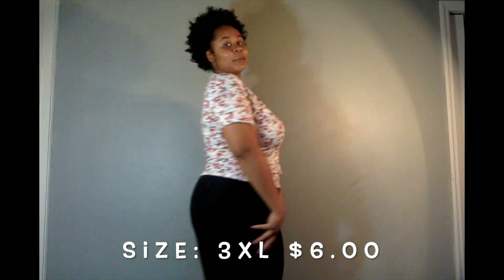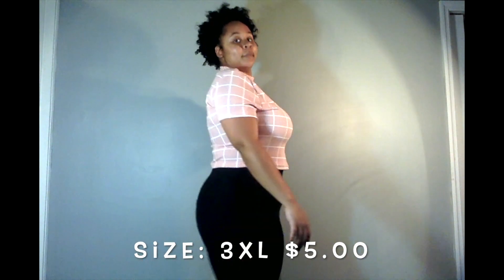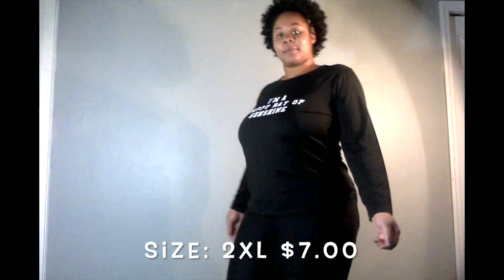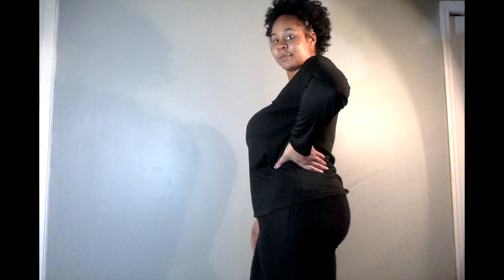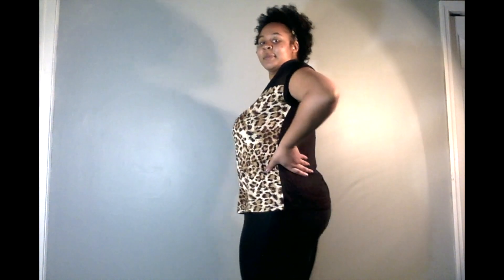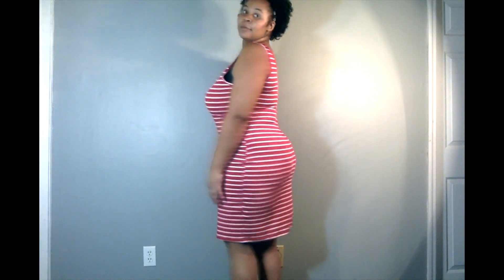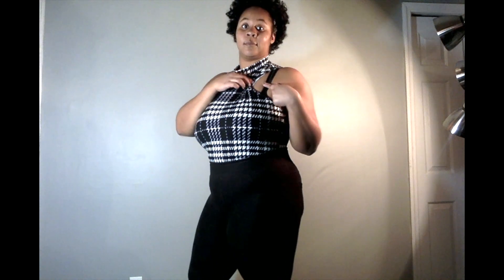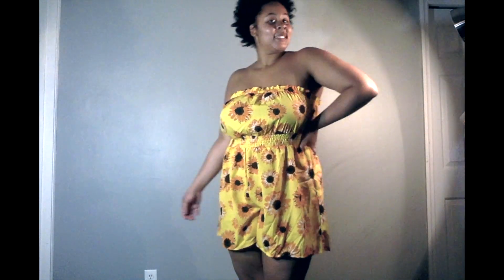Very First Plus Size Haul! SHEIN!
This is my very first clothing haul! I apologize for the quality and lighting, I'm still a work in progress. Hopefully you all enjoy!

My next haul: Boohoo Skirts & Dresses!!

My Size-
Bra Size: 40G
Shirt Size: xl, 2x, or 16
Pants Size: xl, 2x, or 18
Skirt Size: xl, 1x-2x, or 18